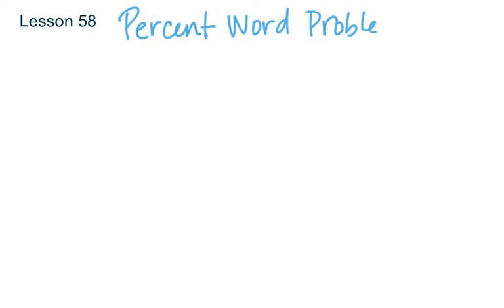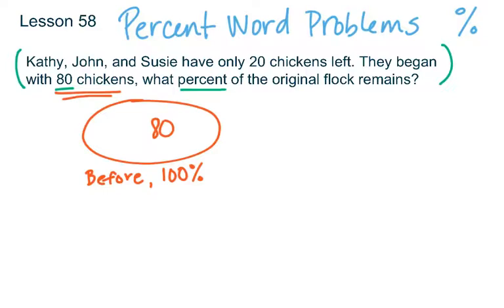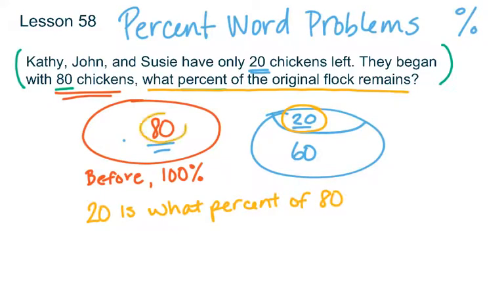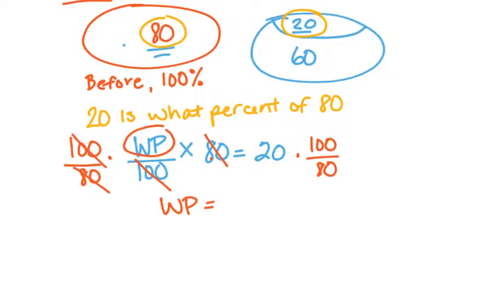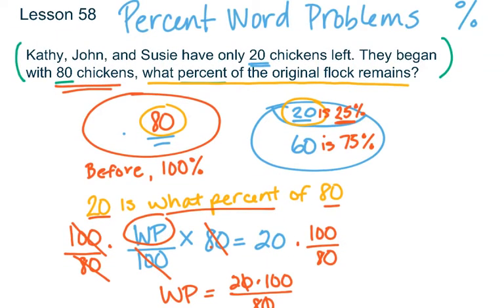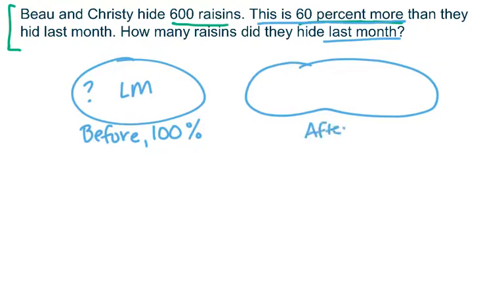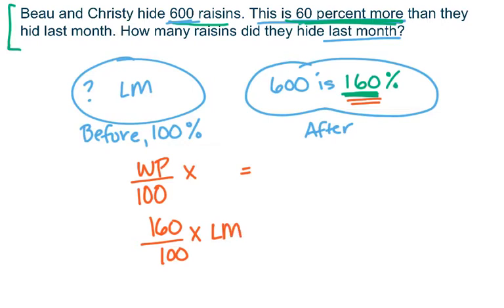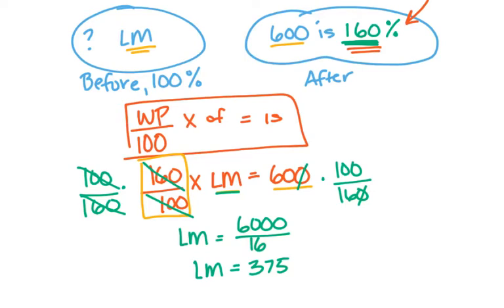Lesson 58 (Algebra 1 Saxon 3rd edition)